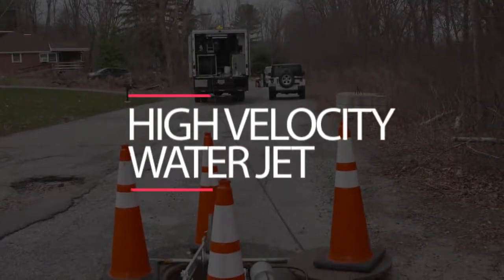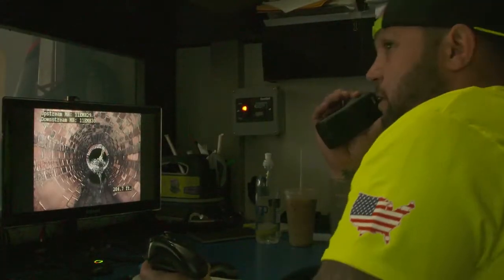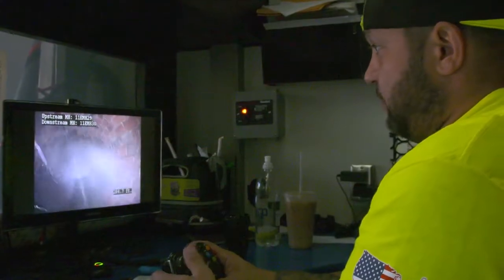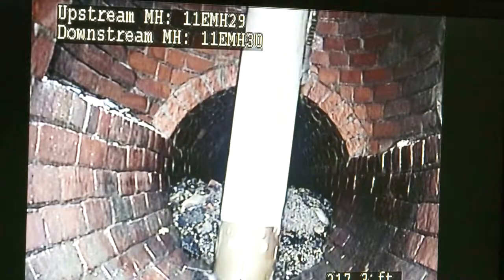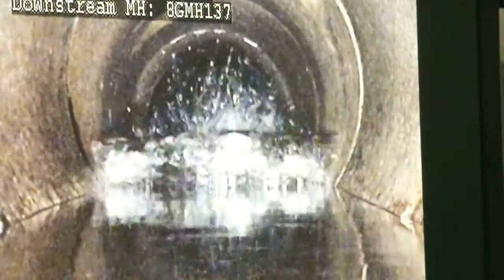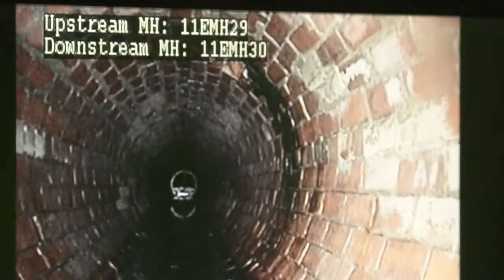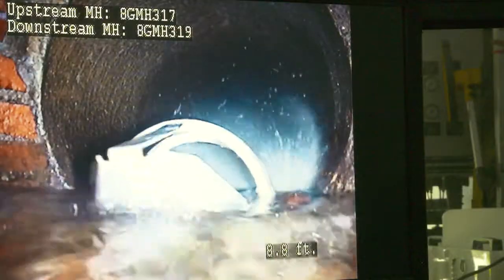Rapid Flow Inc: High velocity Water Jetting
Our equipment is specifically designed to push and cut through materials like built up oil deposits, leaves, animal fat, and other debris inside sewer drains, grease lines, and pipes. These powerful machines can reach pressures of up to 4000 psi and deliver up to 26 liters per minute to get the job done right. Rapid Flow can even opt for rotating heads for our nozzles which allows for the type of flushing and penetration you need to all kinds clear blocked drains.